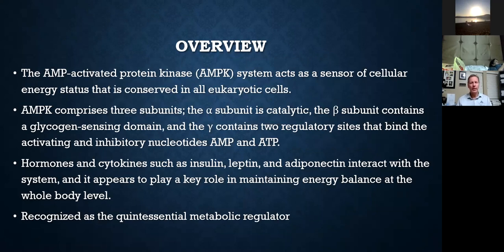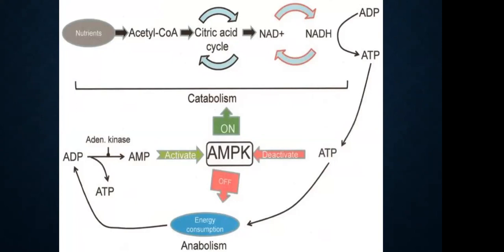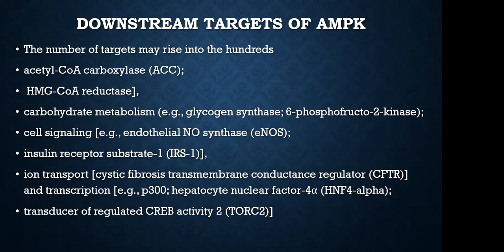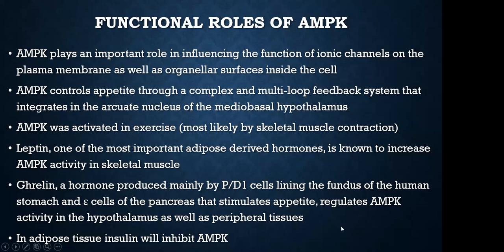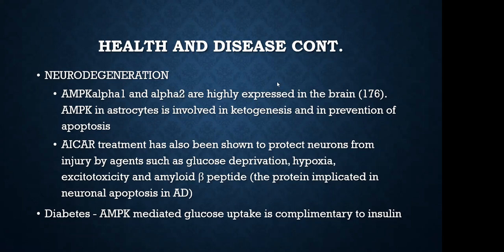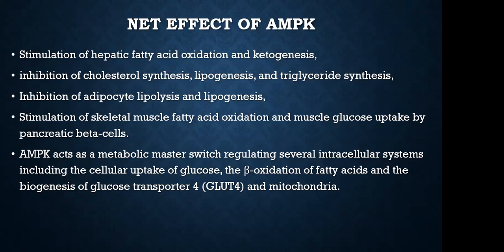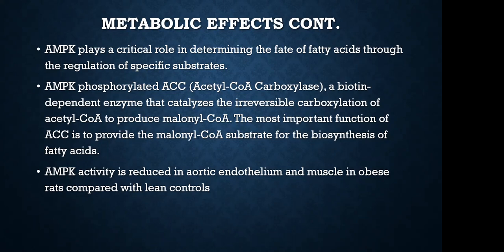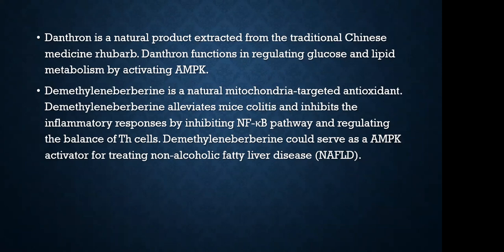AMPK to Manage Chronic Diseases by Dr. Michael Karlfeldt